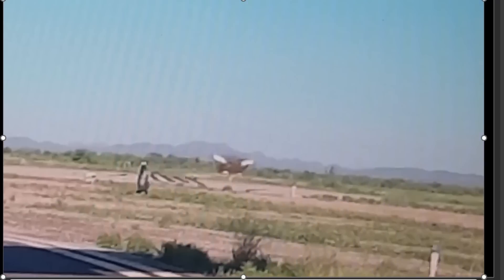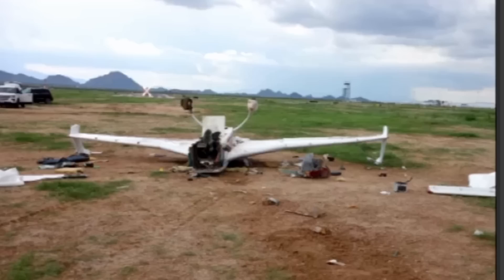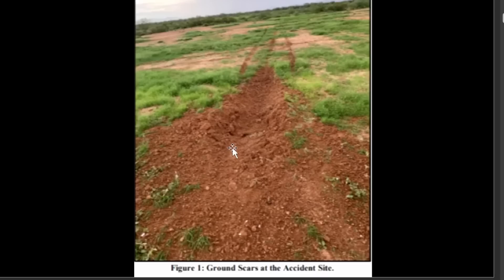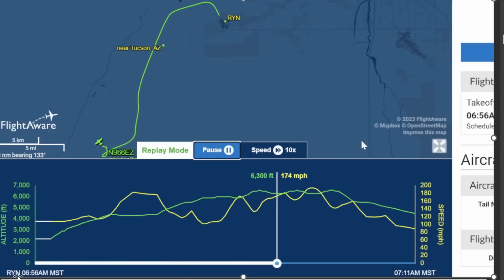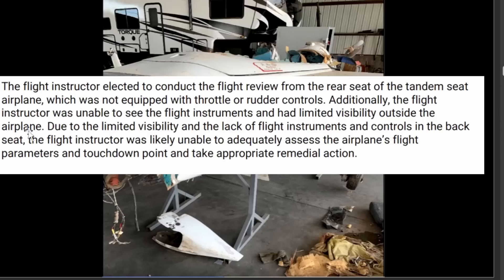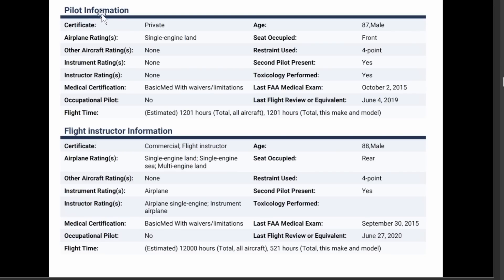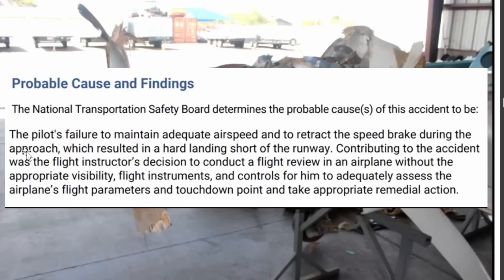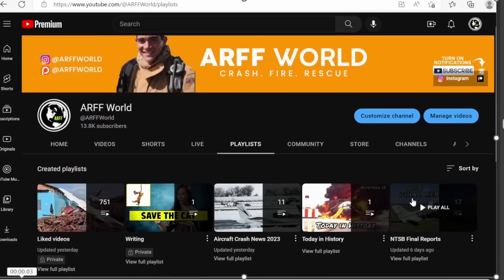Long EZ Experimental Hits Hard in Arizona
NTSB Final Report for the Rutan Long EZ (N966EZ) which crashed with two onboard on July 27, 2021.